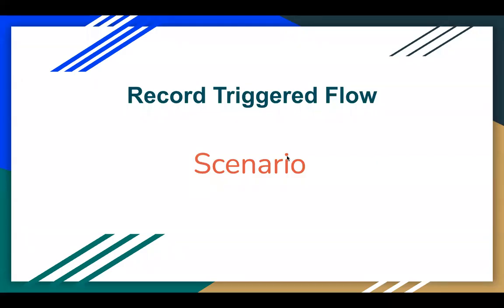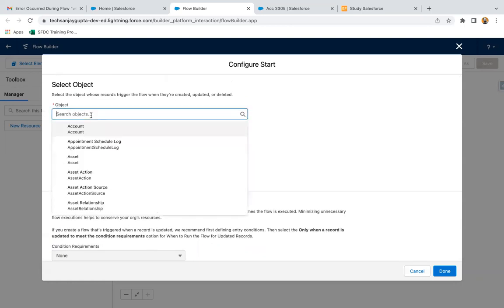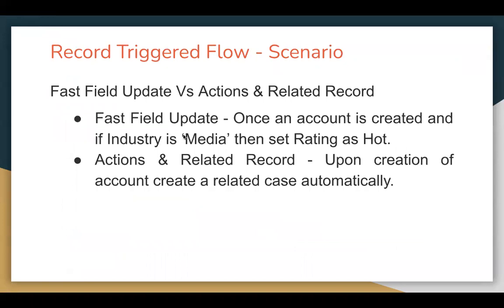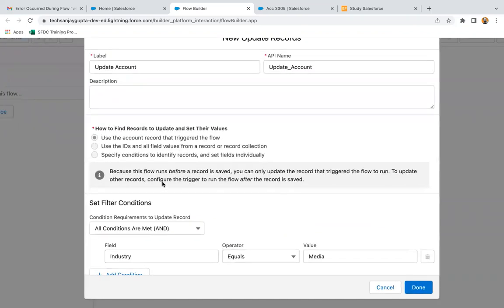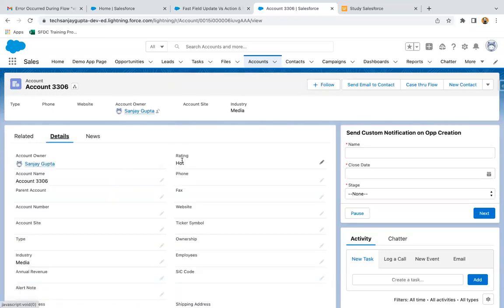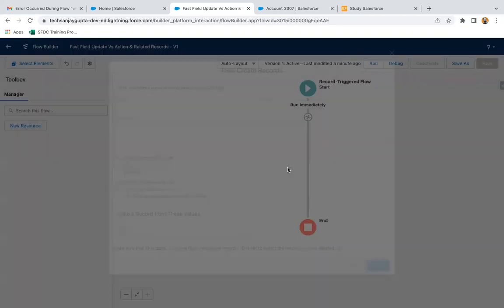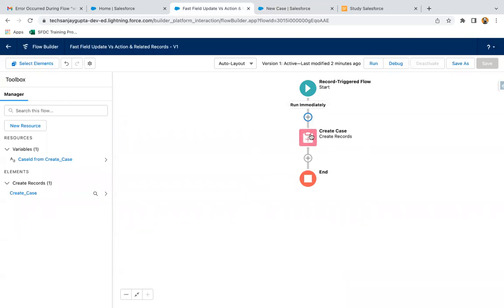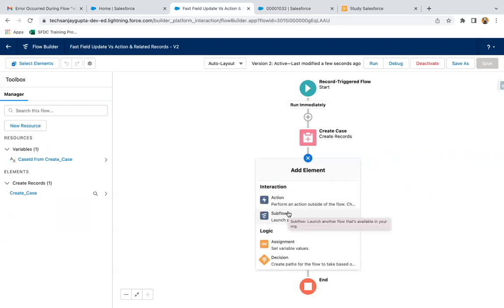27 | Record Triggered Flow Scenario - Fast Field Update Vs Action & Related Record | Lightning flow